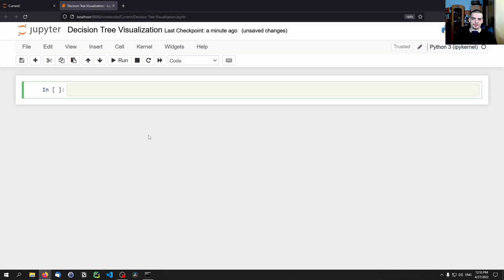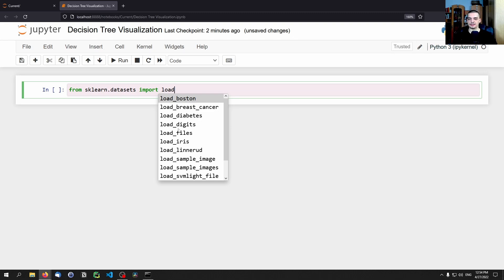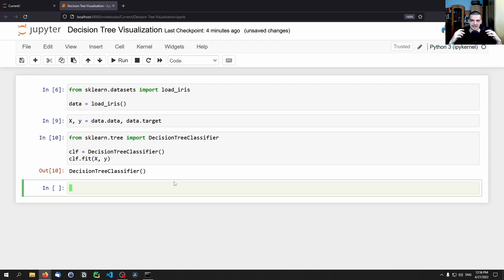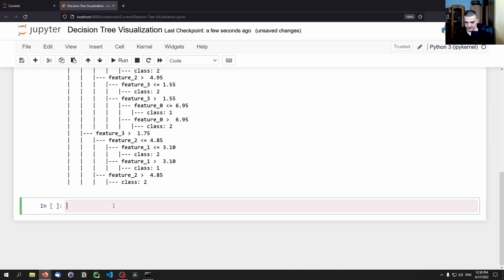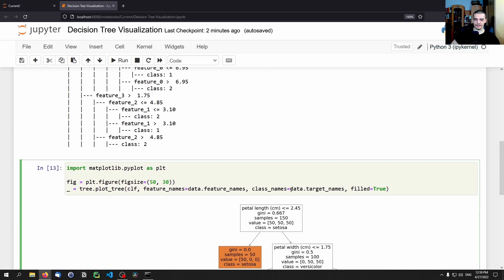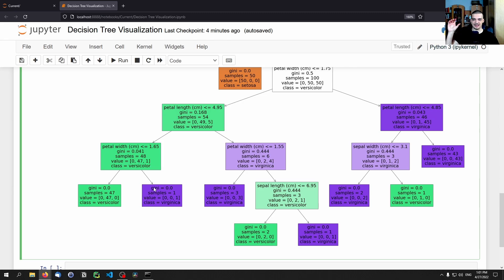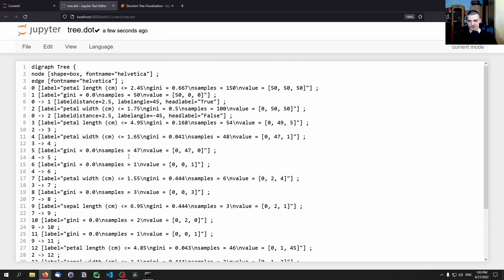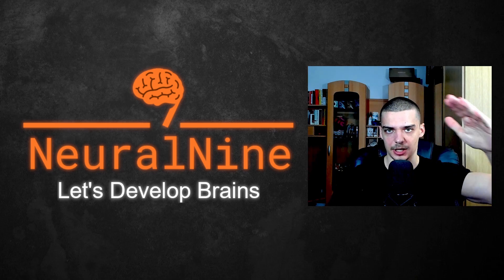Visualizing Decision Trees in Python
Today we learn how to visualize decision trees in Python.